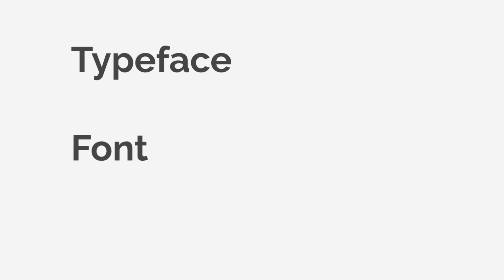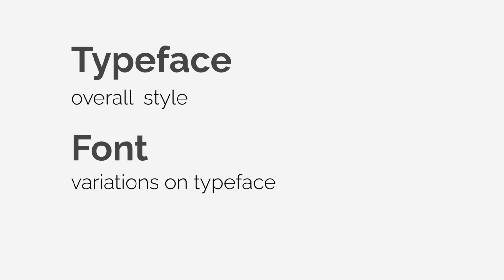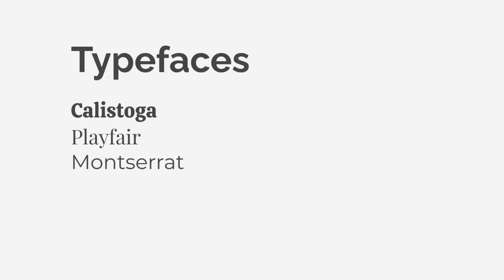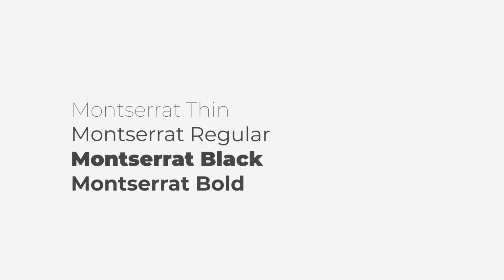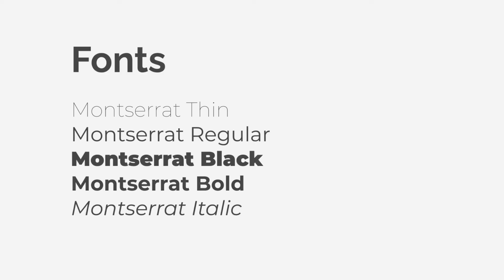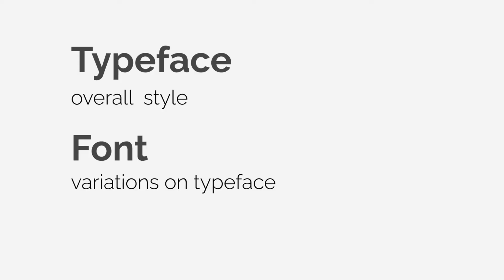What is a Font? And Why Should You Care?